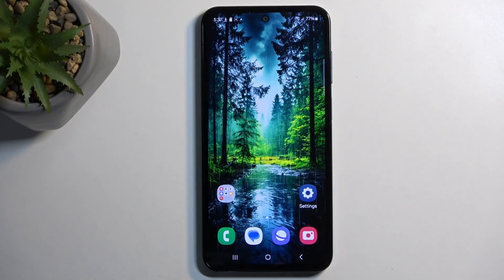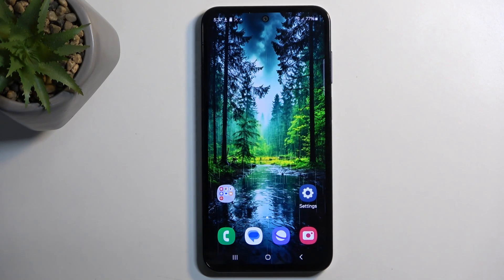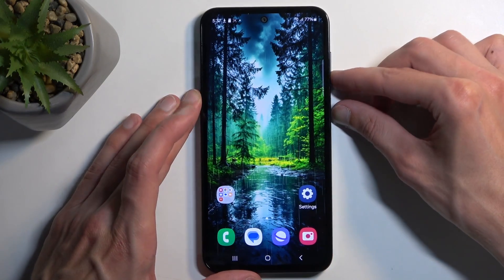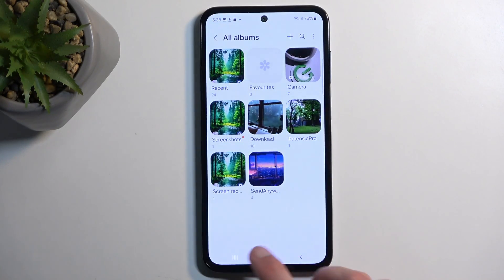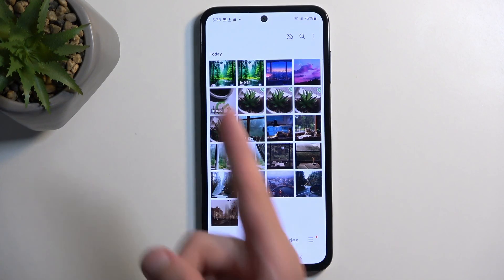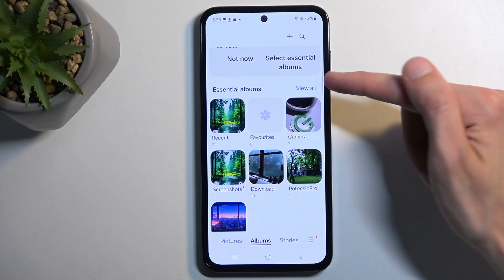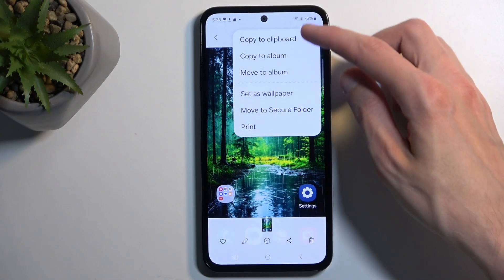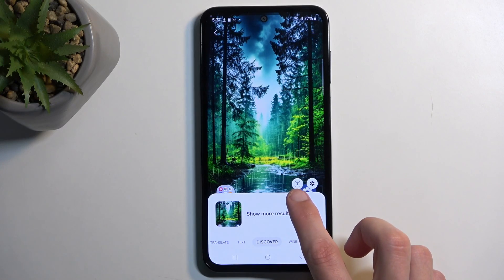How to Take a Screenshot on SAMSUNG Galaxy M35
Discover how to capture and manage screenshots on your SAMSUNG Galaxy M35 smartphone with this comprehensive tutorial. Learn various methods to take screenshots, access them in your gallery, and organize or edit them for optimal use. Enhance your device usage with these easy-to-follow tips for managing your screenshots efficiently.

How to capture screenshots in SAMSUNG Galaxy M35? How to find screenshots in SAMSUNG Galaxy M35? How to edit and share screenshots in SAMSUNG Galaxy M35?